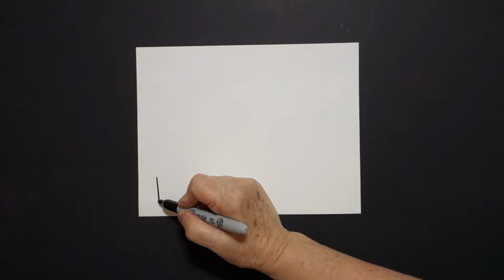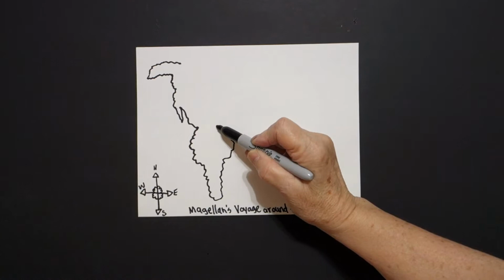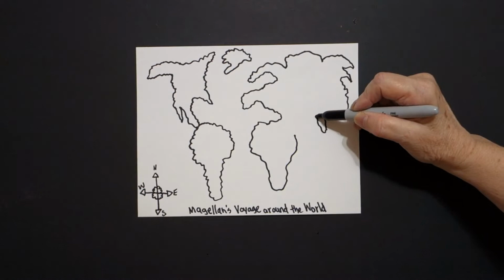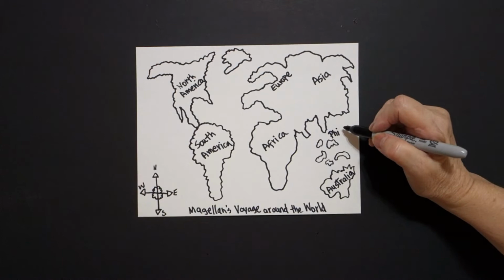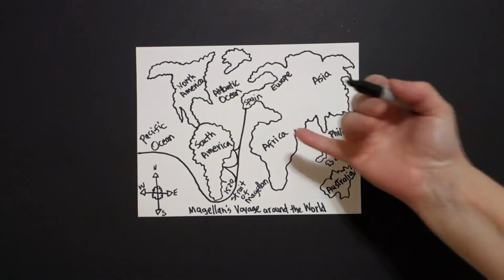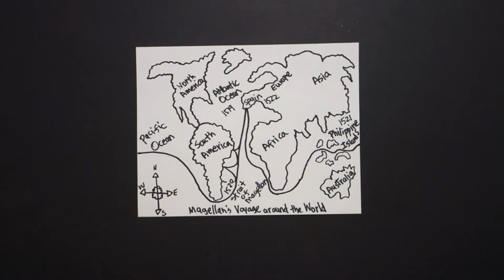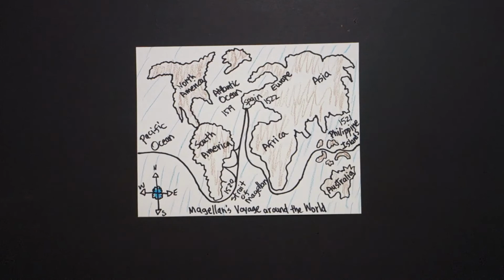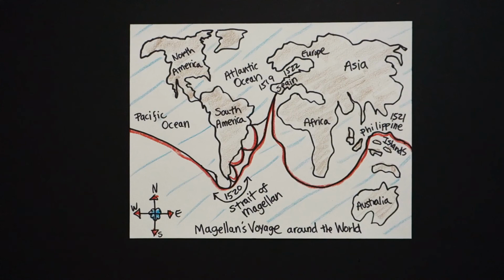Let's Draw Magellan's Voyage around the World!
Easy to follow directions, using right brain drawing techniques, showing how to draw Magellan's Voyage around the World!